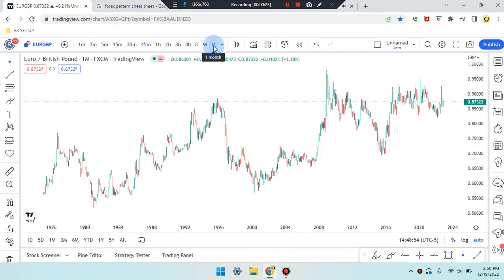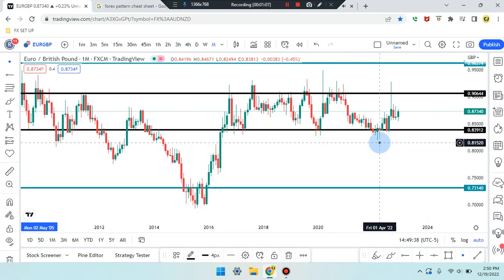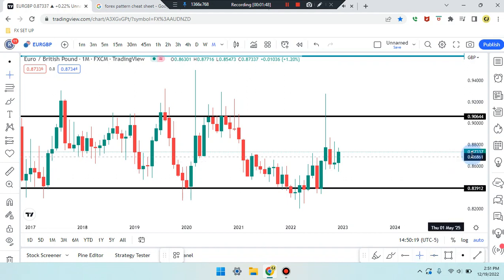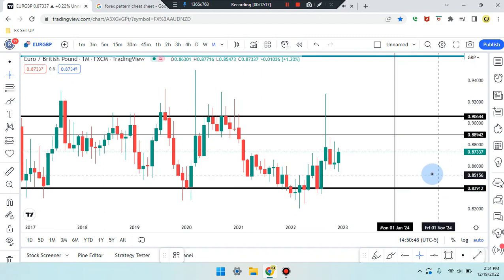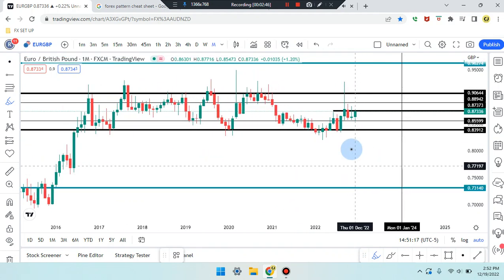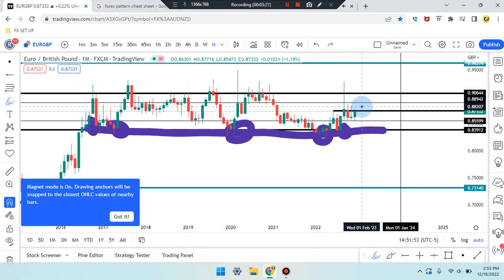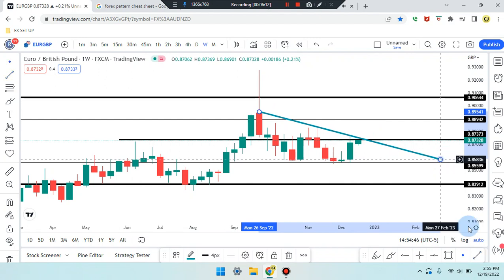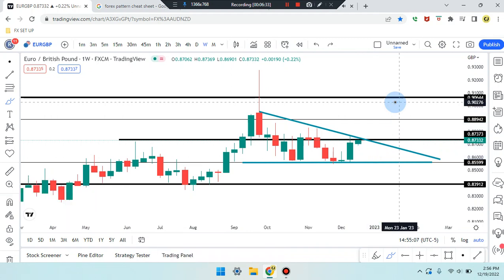Cam Jones FX DAILY ANALYSIS 549 (EUR/GBP)